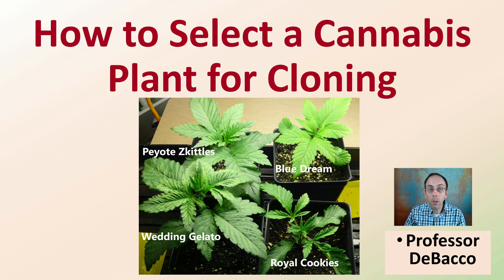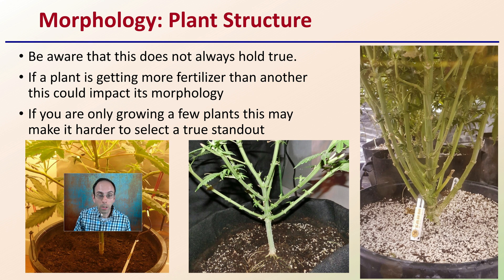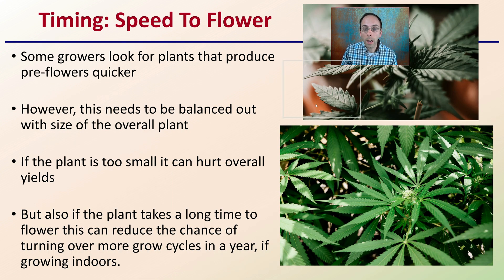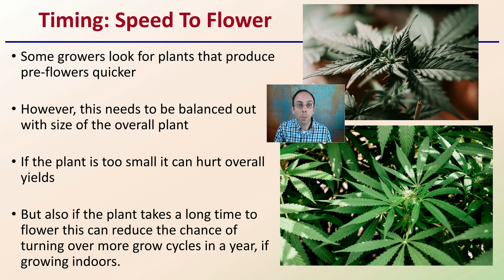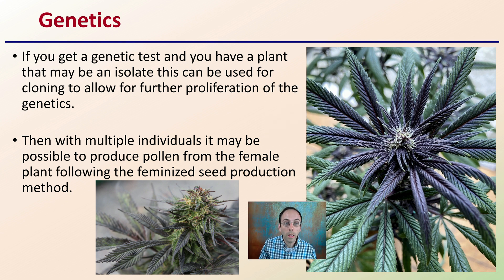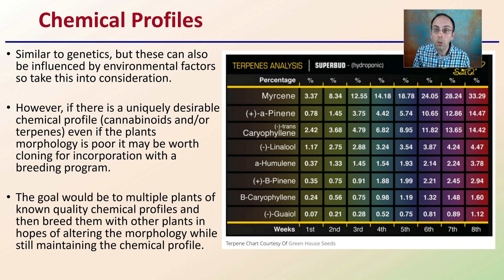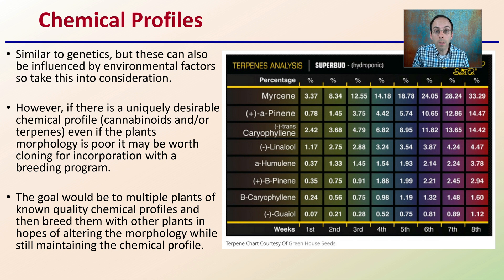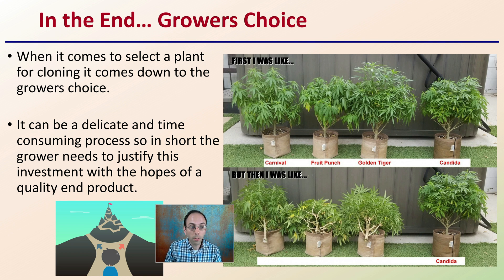How to Select a Cannabis Plant for Cloning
Professor DeBacco

Morphology
Timing
Genetics
Chemical Profiles

Morphology: Plant Structure
Be aware that this does not always hold true.
If a plant is getting more fertilizer than another this could impact its morphology
If you are only growing a few plants this may make it harder to select a true standout

Timing: Speed To Flower
Some growers look for plants that produce pre-flowers quicker

However, this needs to be balanced out with size of the overall plant

If the plant is too small it can hurt overall yields

But also if the plant takes a long time to flower this can reduce the chance of turning over more grow cycles in a year, if growing indoors.

Genetics
If you get a genetic test and you have a plant that may be an isolate this can be used for cloning to allow for further proliferation of the genetics.

Then with multiple individuals it may be possible to produce pollen from the female plant following the feminized seed production method.

Chemical Profiles
Similar to genetics, but these can also be influenced by environmental factors so take this into consideration.

However, if there is a uniquely desirable chemical profile (cannabinoids and/or terpenes) even if the plants morphology is poor it may be worth cloning for incorporation with a breeding program.

The goal would be to multiple plants of known quality chemical profiles and then breed them with other plants in hopes of altering the morphology while still maintaining the chemical profile.

Plant Age Can Impact Rooting
Younger plants typically have improved rooting over those from older plants.
So, when given an option select the most youthful plant material to aid in maximizing the potential success rate of your cuttings.

In the End… Growers Choice
When it comes to select a plant for cloning it comes down to the growers choice.

It can be a delicate and time consuming process so in short the grower needs to justify this investment with the hopes of a quality end product.

420 Magazine Source Content by Slide Title:
Title: How To Select a Cannabis Plant for Cloning

*Due to the description character limit the full work cited for "How to Select a Cannabis Plant for Cloning" can be viewed